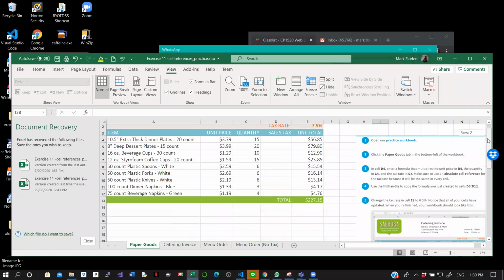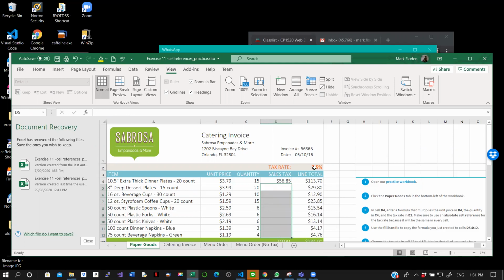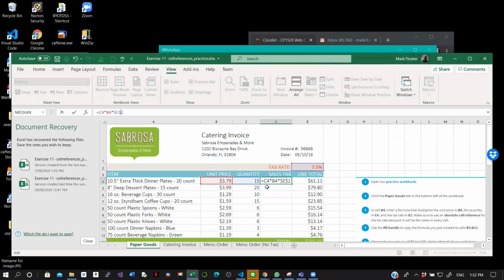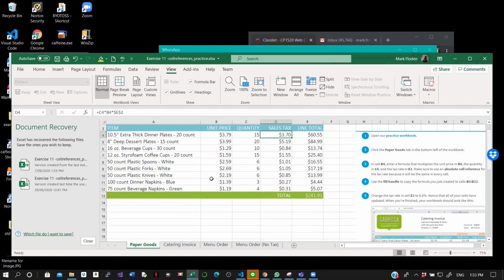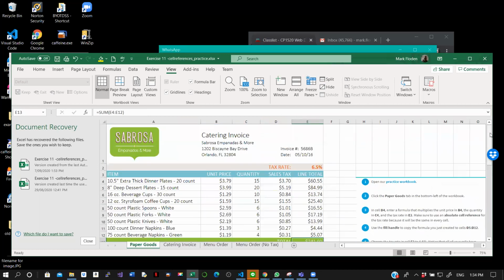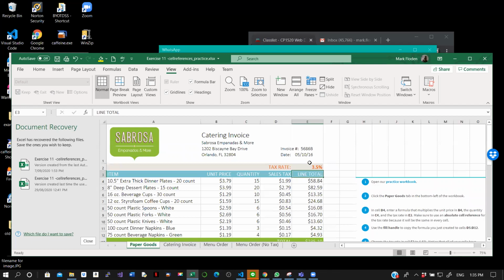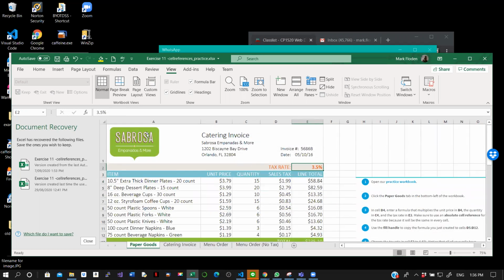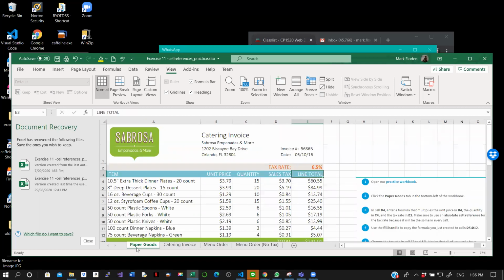CP1000 7ClassMeeting8Sep2020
Sept 8 2020 Meeting for CP1000_7